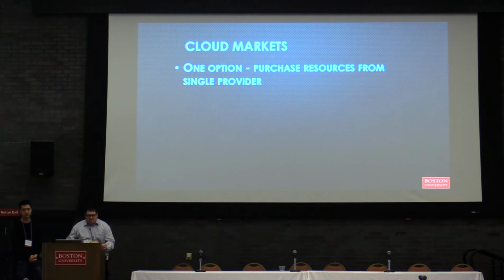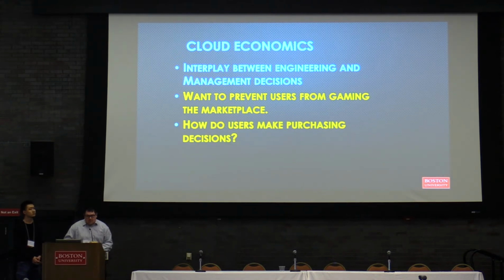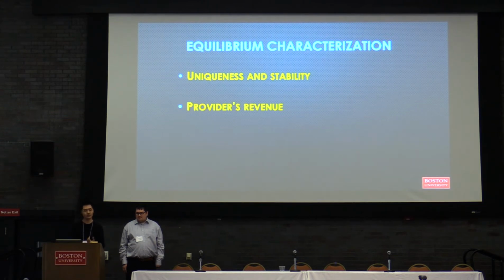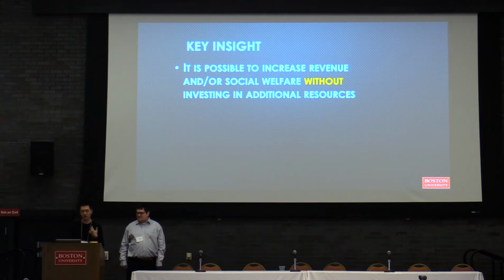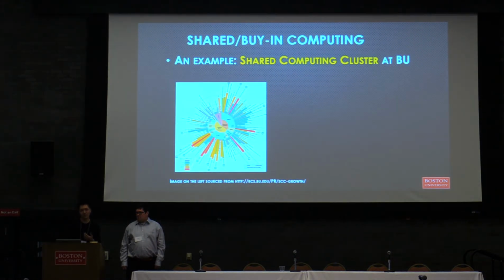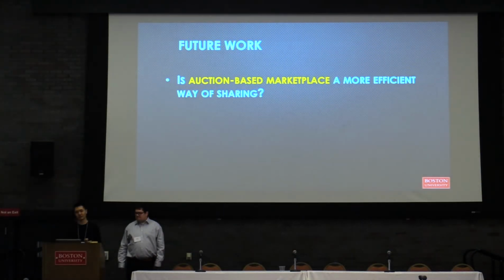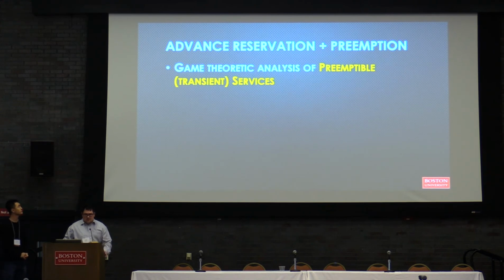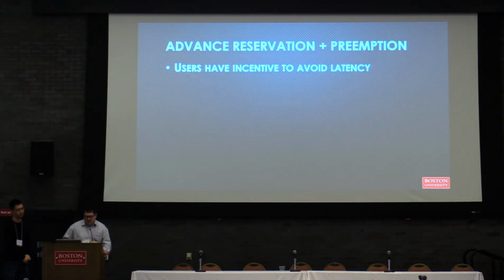Strategic Management of Shared Cloud Resources – Jonathan Chamberlain and Zhenpeng Shi, BU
2020 Open Cloud Workshop